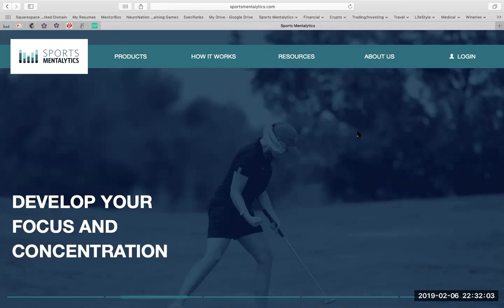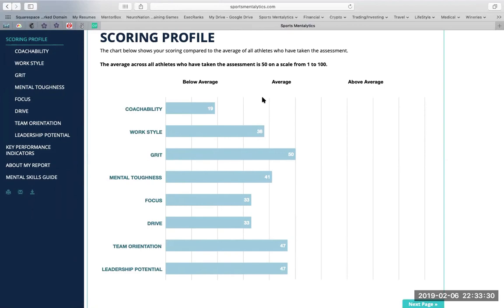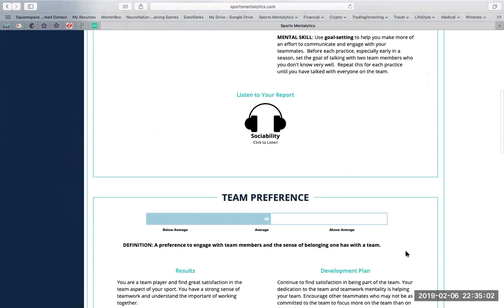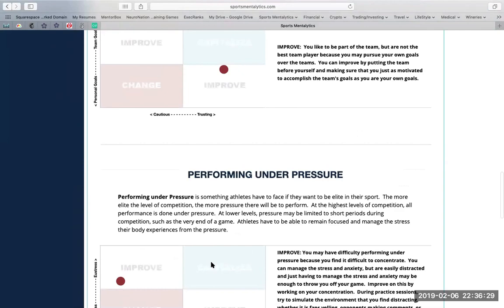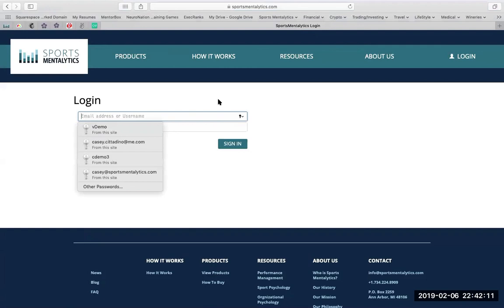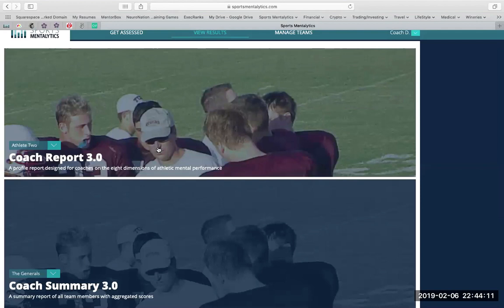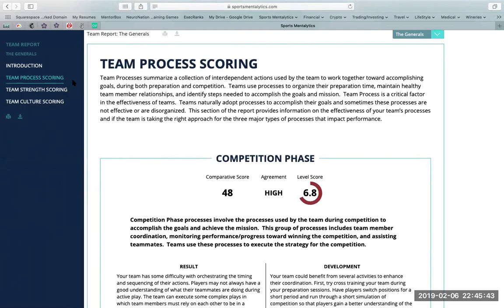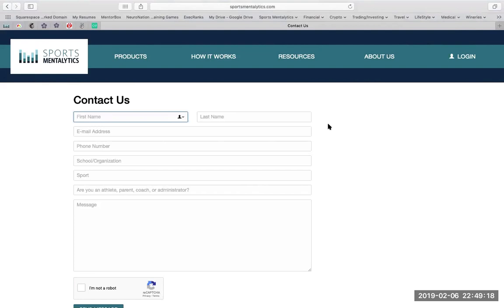Your Athletic MindSET!!!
The first and only Self Evaluation Tool to help you have a deeper understanding of your ATHLETIC MINDSET.  Sports Mentalytics: The Measurement & Development software for Athletes, Parents, Coaches or Orgs.  We provide a digital athletic mental performance management tool by combining the latest trends in Sports & Organizational Psychology to deliver unparalleled insights into the mind of an athlete or team.